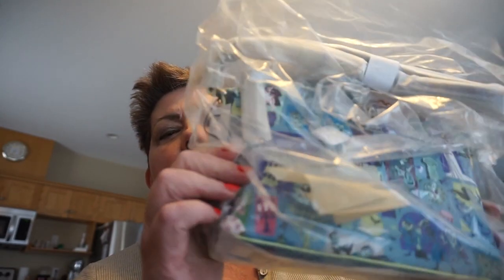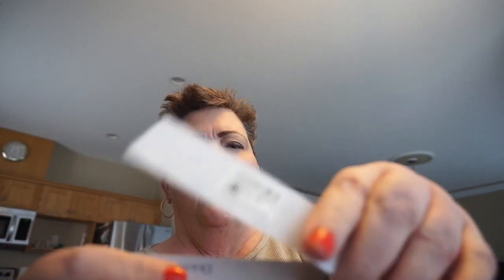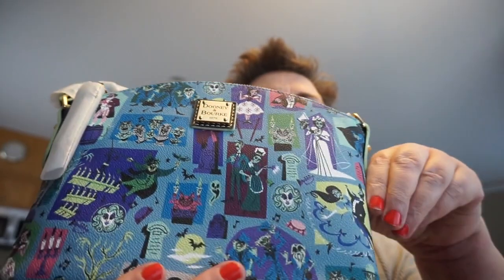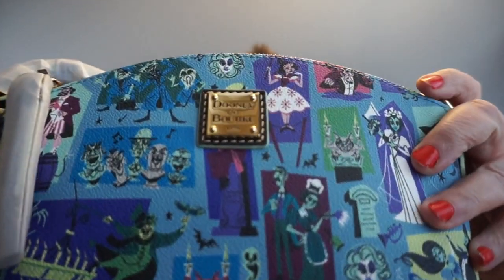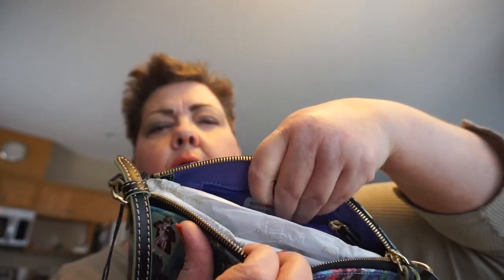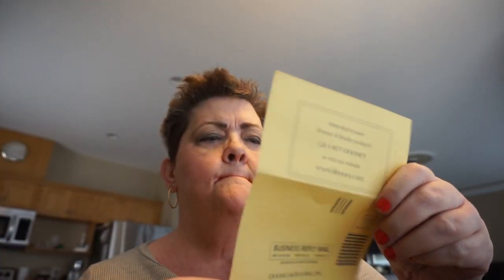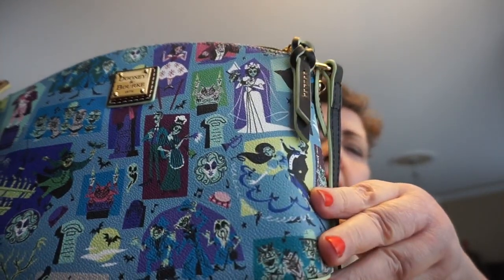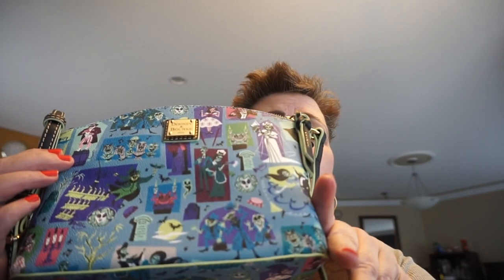UNBOXING HAUNTED MANSION DOONEY CROSSBODY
DISNEY CHARACTER WAREHOUSE HAUNTED MANSION DOONEY CROSSBODY FOR HALF PRICE.

Thank you Melissa from "Mickey's Magical Delivery" in Florida.

PERSONAL SHOPPER:  Mickey's Magical Delivery on Face Book
EXCELLENT SERVICE HIGHLY RECOMMEND

500 SUBS GIVEAWAY REFER A SUB AND LET ME KNOW TO HAVE AN EXTRA ENTRY.